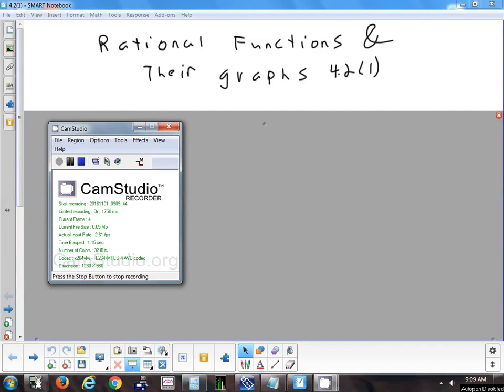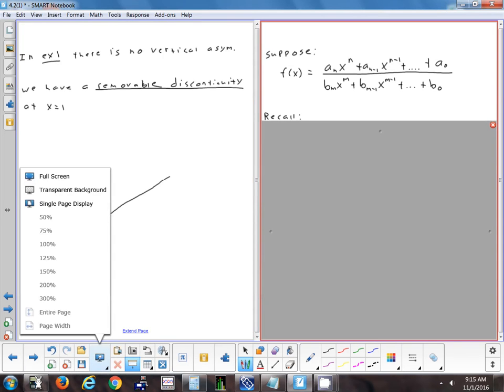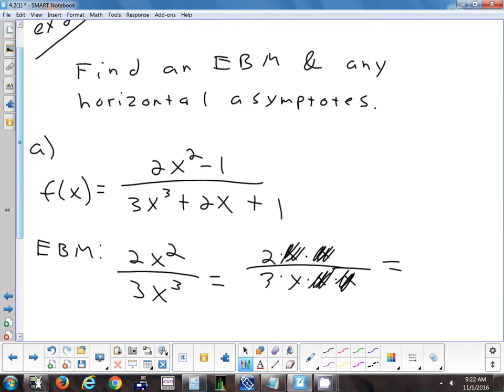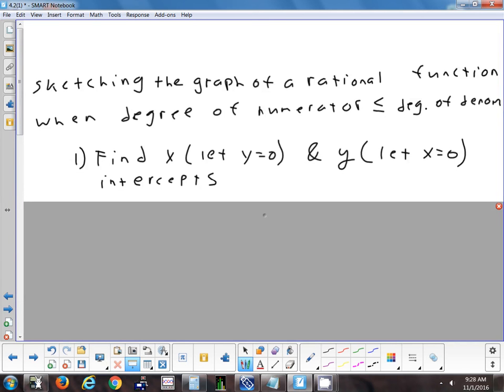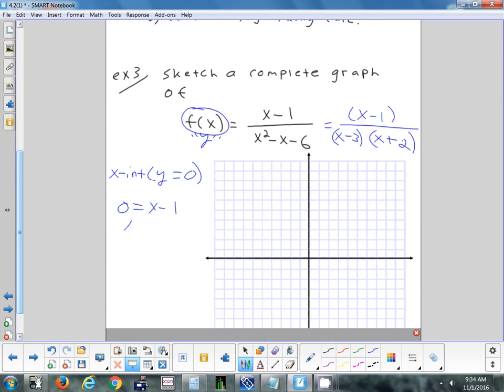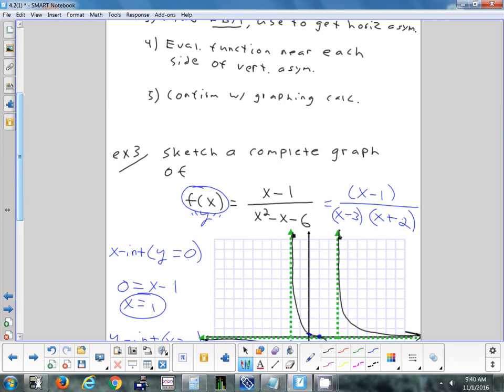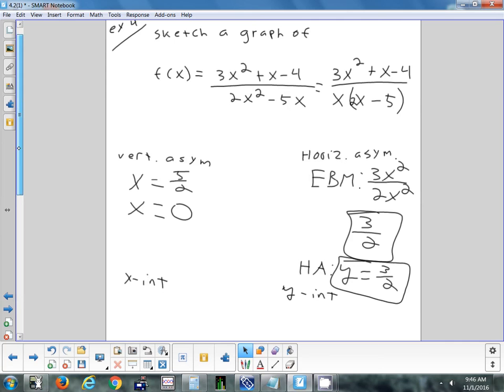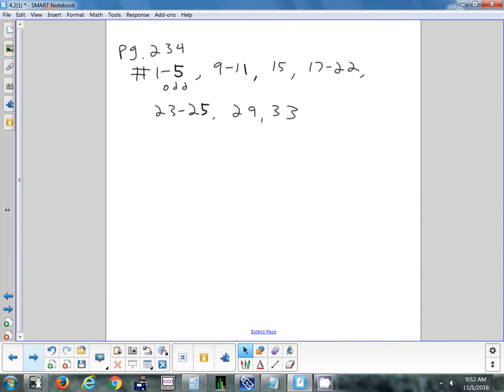4.2(1) Graphing Rational Functions 11-1-16